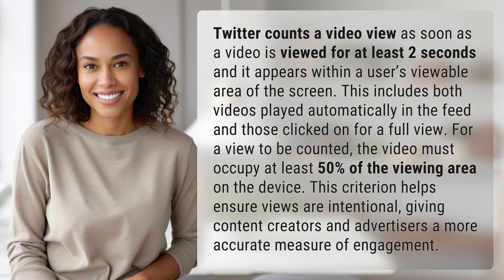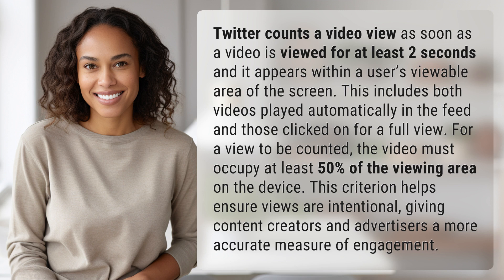How does Twitter count video views?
Twitter Video Views: The 2 Second Rule 👉 2 Second Rule 👉 Learn how Twitter counts video views and why the 2-second rule matters for content creators and advertisers. Views are measured based on intentional engagement criteria.

Laura S. Harris (2024, March 30.) How does Twitter count video views?
    🌐 AskAbout.video